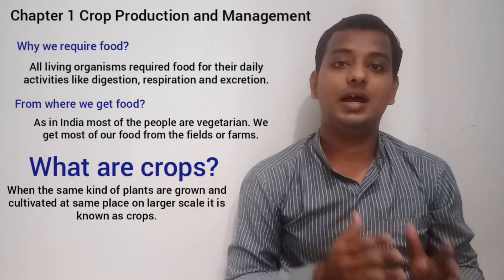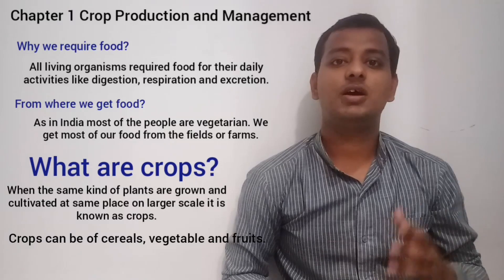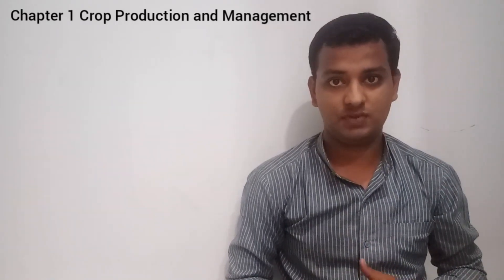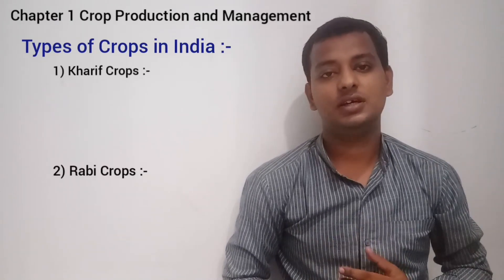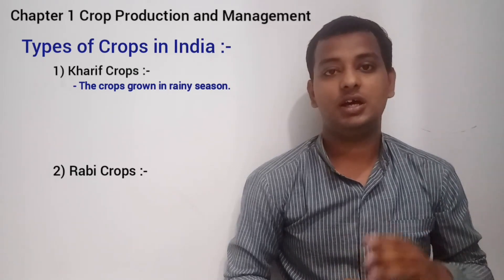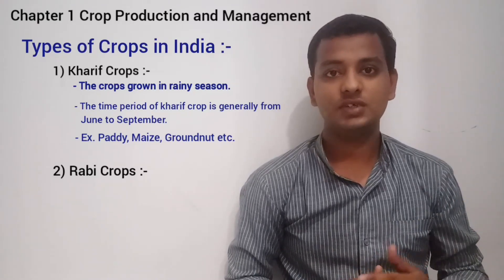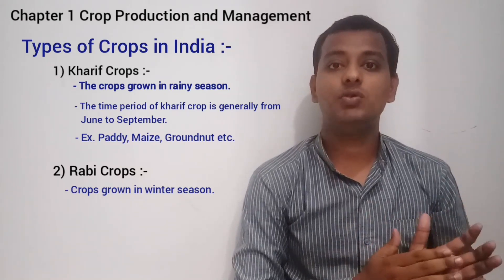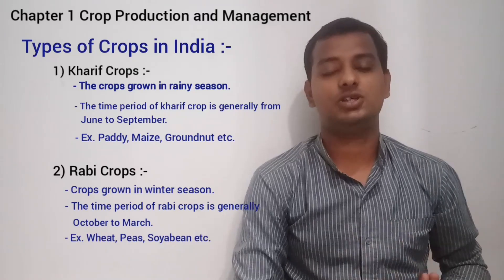Class 8 Science - Chapter 1 Crop Production and Management (Part 1)